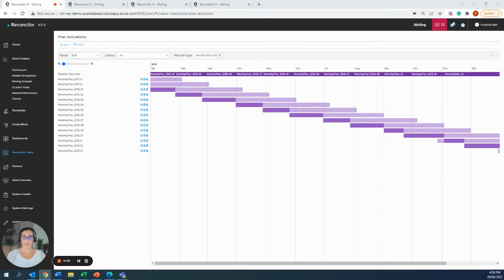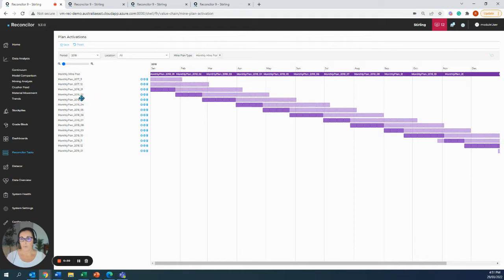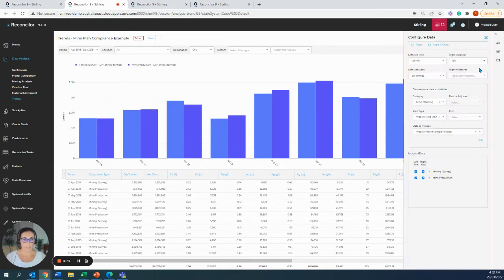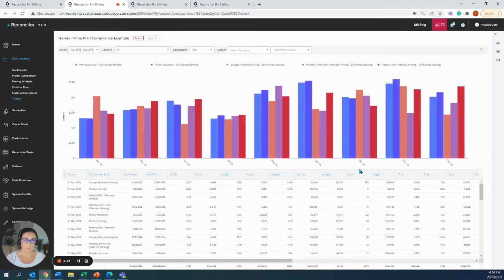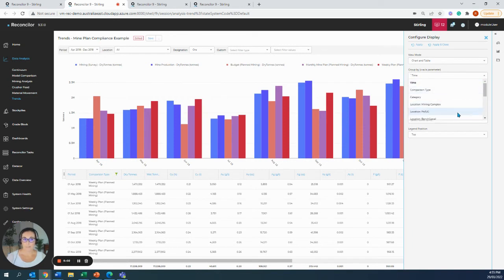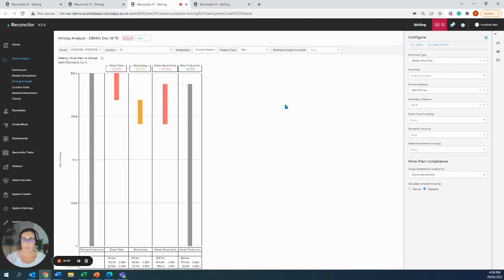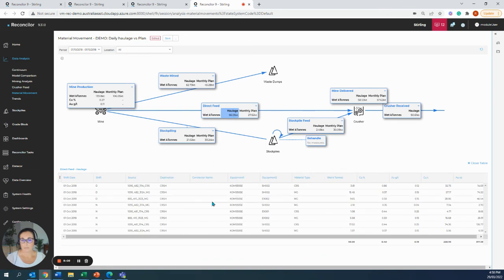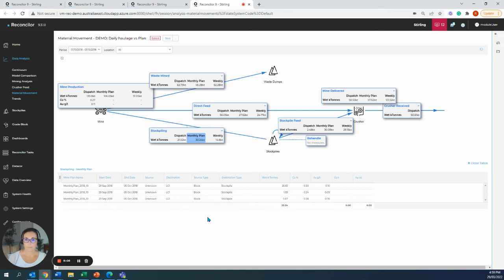Reconcilor for Mine Planners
Along with your model reconciliation, you should be aware of how well you are mining to plan. And not just the weekly or monthly plans, but how well you are mining compared to the annual Budget plan.  Are you seeing month on month trends in your mining compared to the plan?   Identifying trends or anomalies in your data early on can save a lot of heartache down the track BUT it also gives you and the financial stakeholders in your mine CONFIDENCE in the ability to mine the resource as planned.